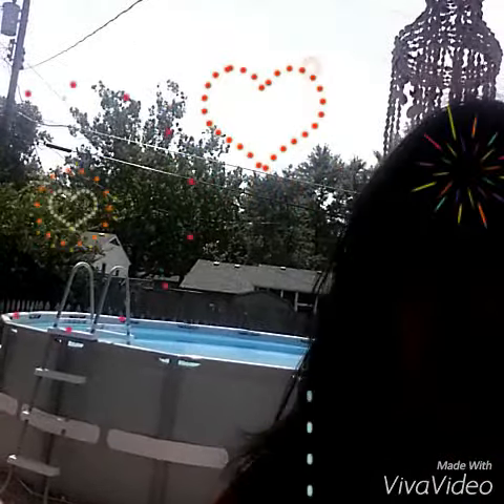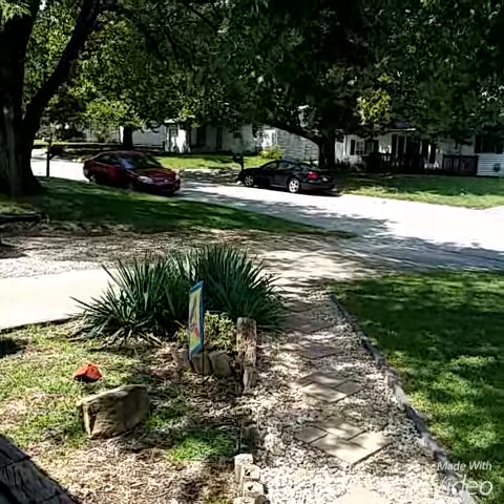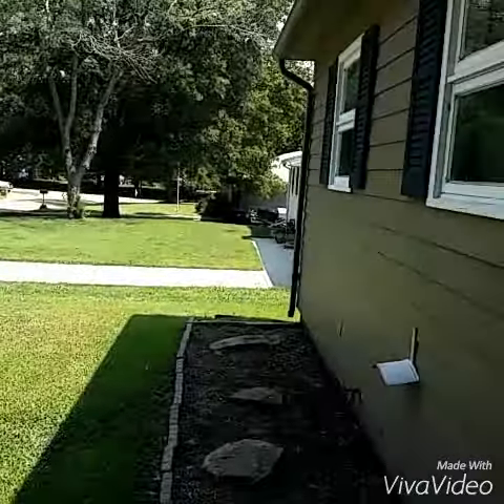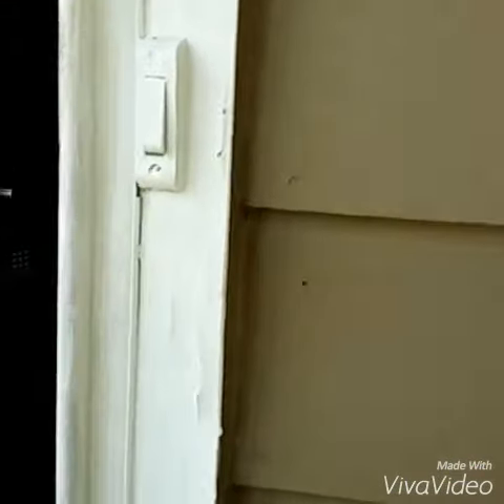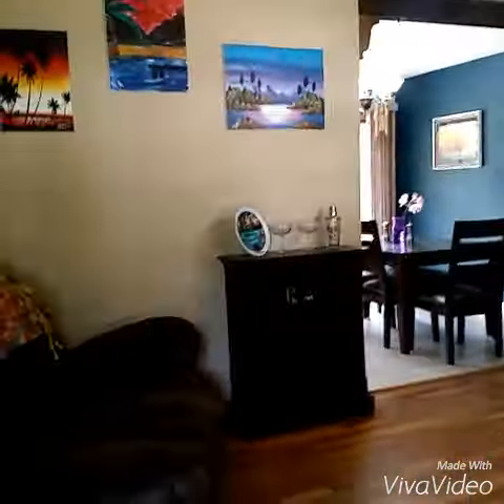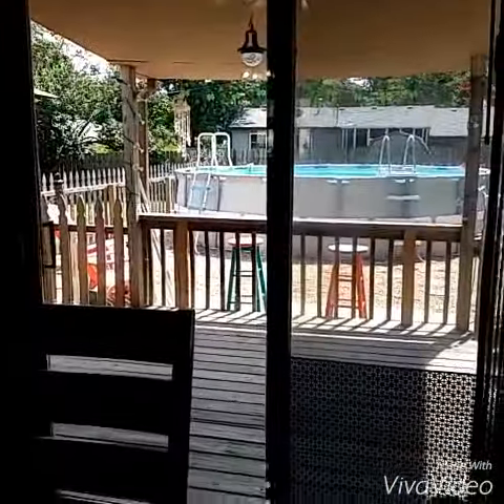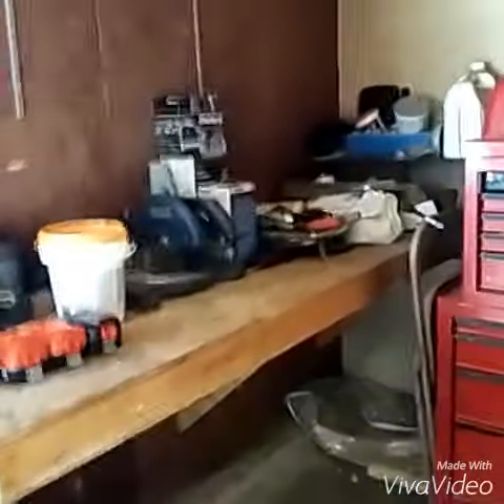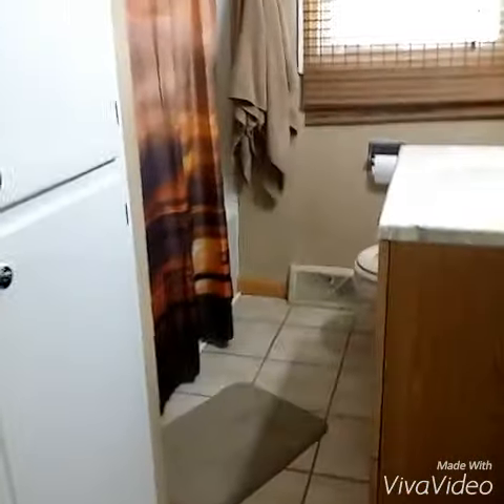5431 SW Avalon, Topeka KS - OFF MARKET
Video tour of 5431 Southwest Avalon. This home has been taken off the market for the holidays.